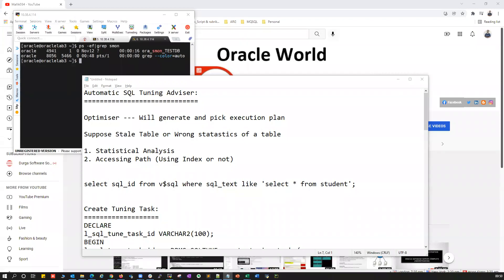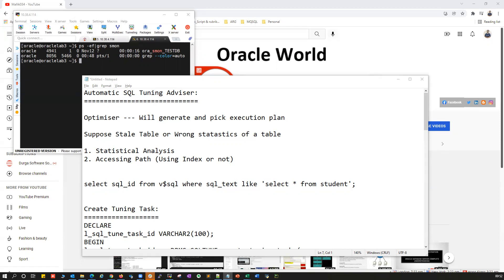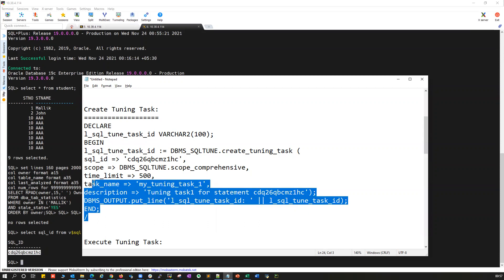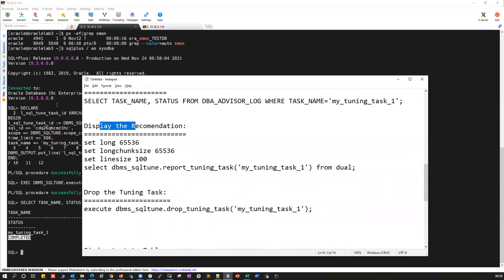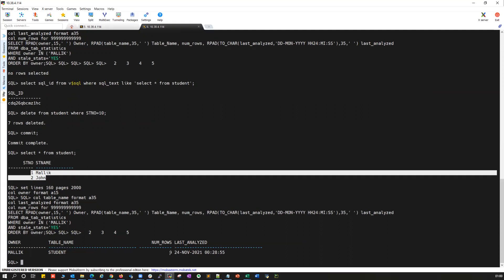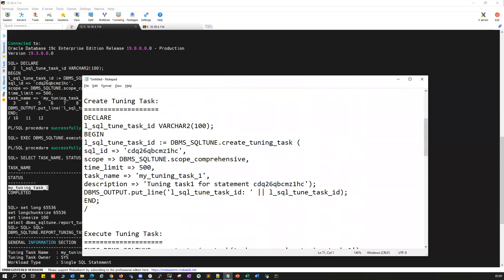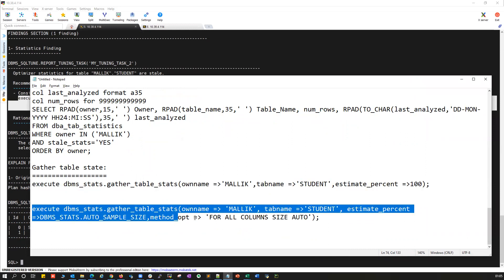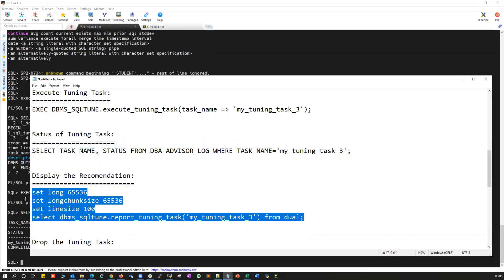Automatic SQL Tuning Adviser || Oracle Database Performance Tuning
Optimizer --- Will generate and pick execution plan
Suppose Stale Table or Wrong statistics of a table

1. Statistical Analysis
2. Accessing Path (Using Index or not)

Regards,
Mallikarjun Ramadurg